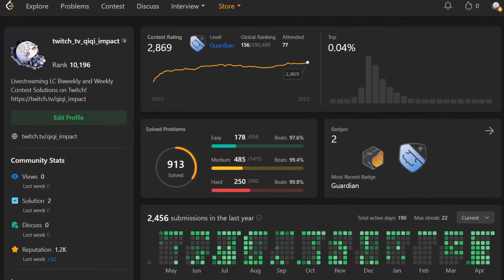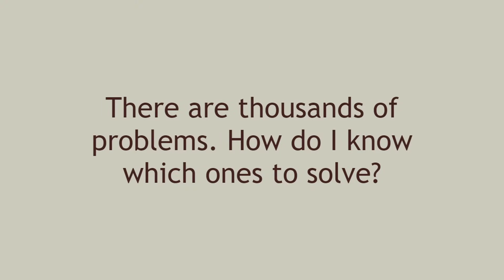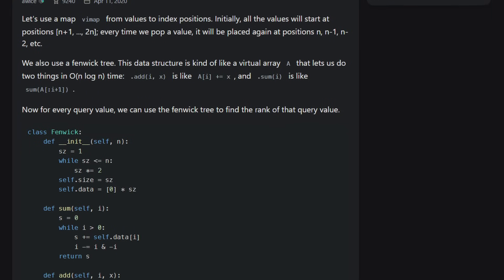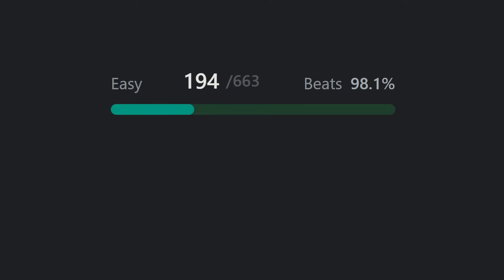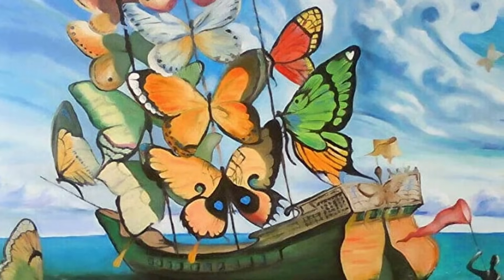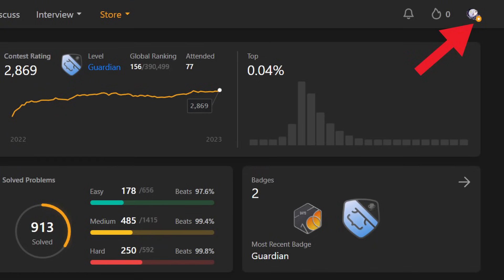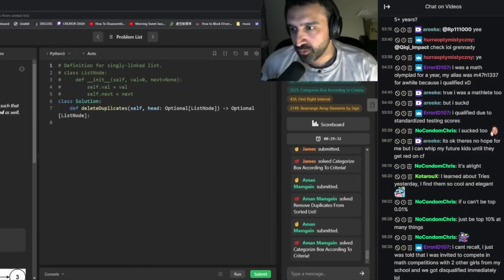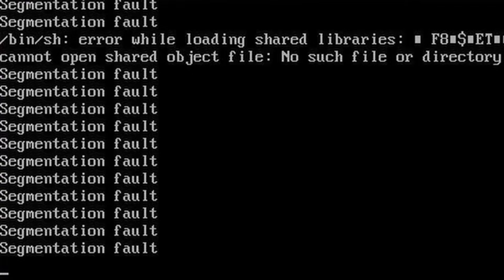How To Get Good At LeetCode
An Ex-Googler and Top Ranked LeetCoder explains how to get good at LeetCode.

Timestamps:
00:00 I'm new to algorithms. How do I learn this stuff?
00:39 There are thousands of problems. How do I know which ones to solve?
01:16 I'm stuck on a problem. When should I give up?
01:38 What types of problems do I need to be able to solve to get a job?
02:33 Do I need LeetCode Premium?
03:38 I struggle with solving problems under a time limit. What can I do?
04:23 Do I need to learn Python? I know another language but I heard it's easier.